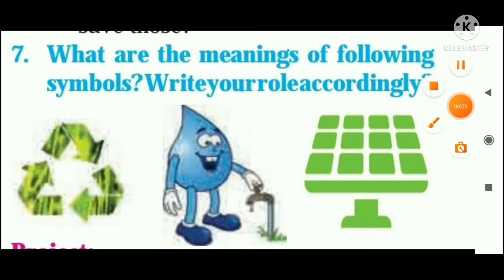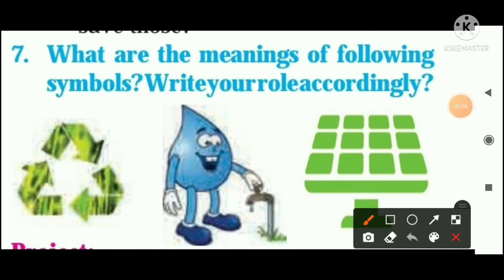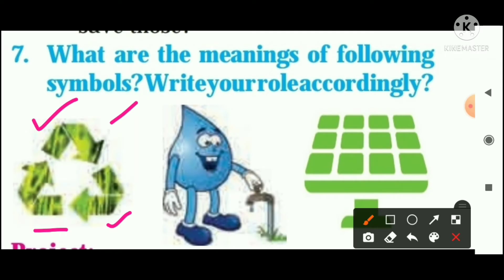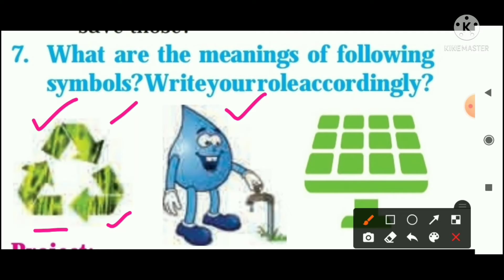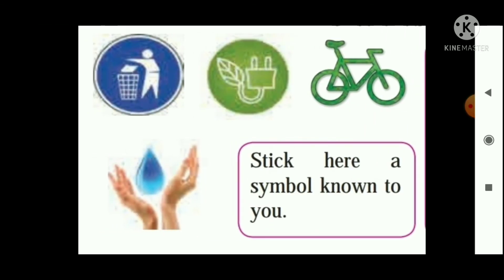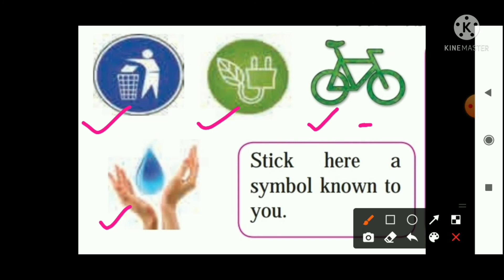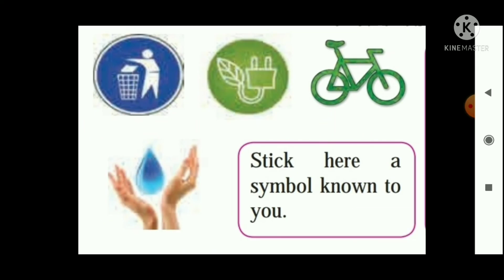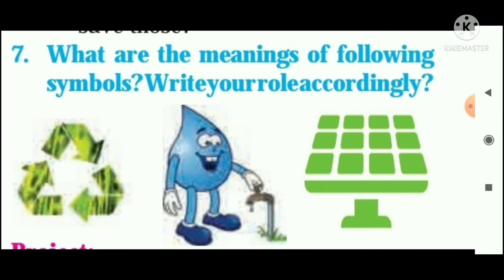Environment Conservation Symbols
@rajkumartirbhane, Environment protection symbols
standard -10. science
Syllabus of Maharashtra state government text book std.10